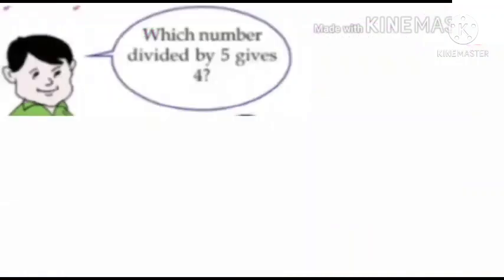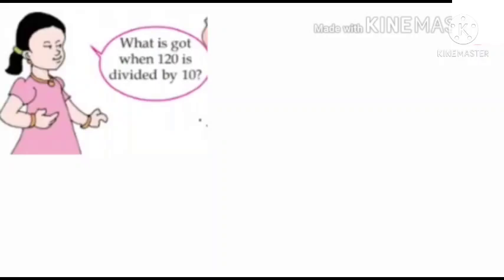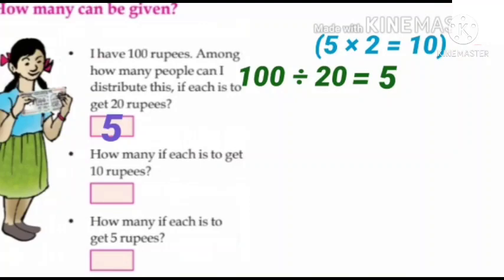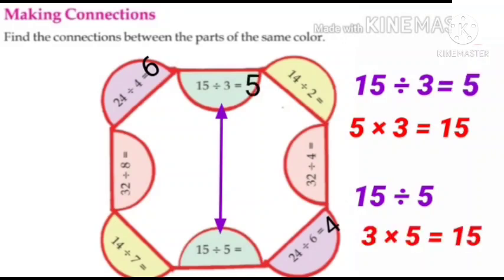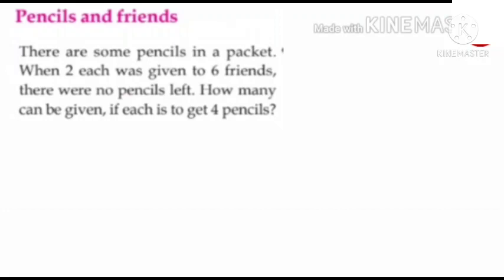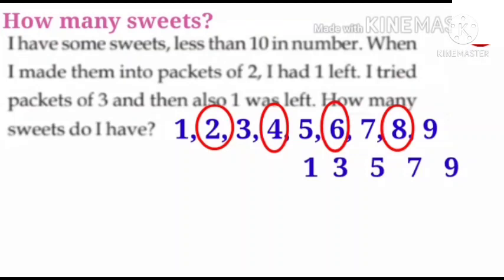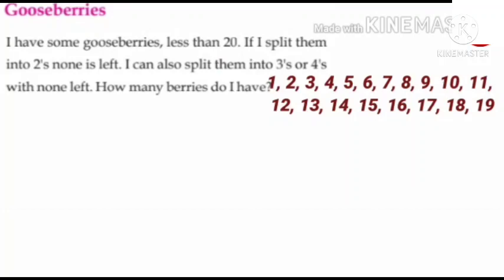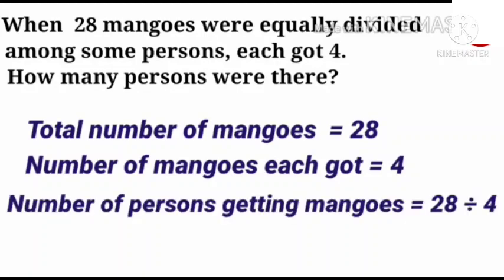std 3 maths, 9: equal shares, part -3